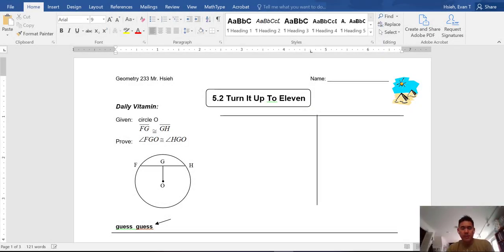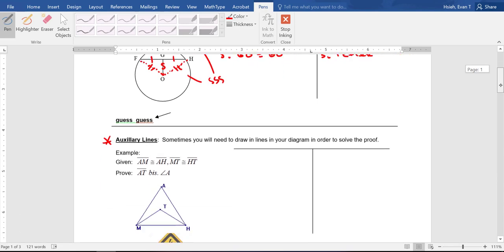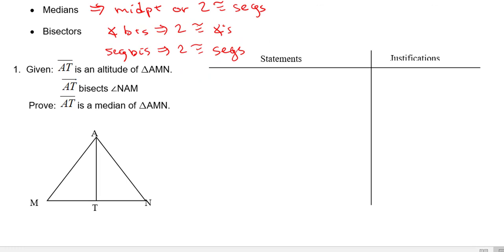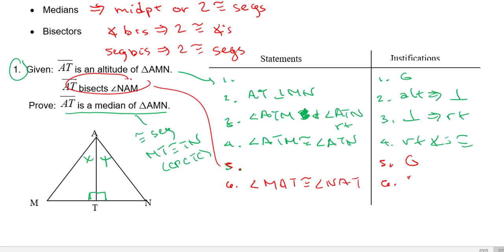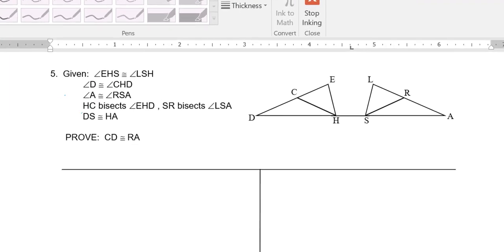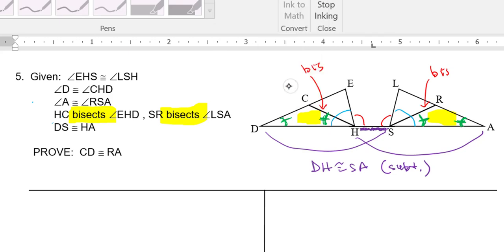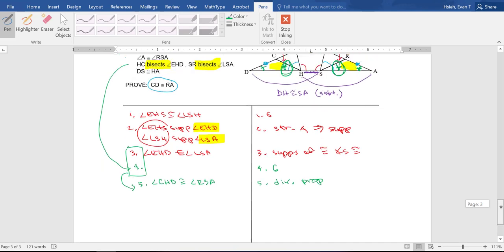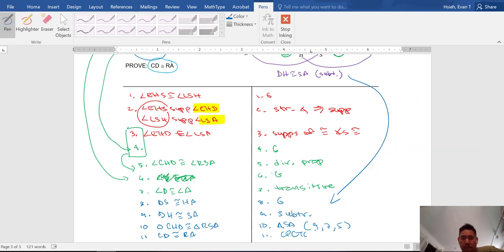5.2 Turn It Up To Eleven (3L)